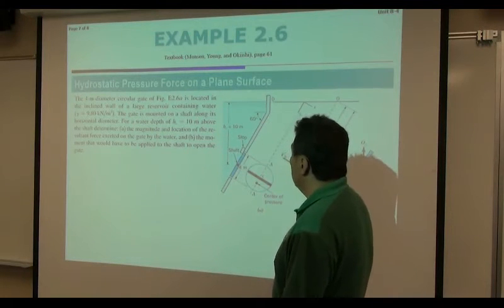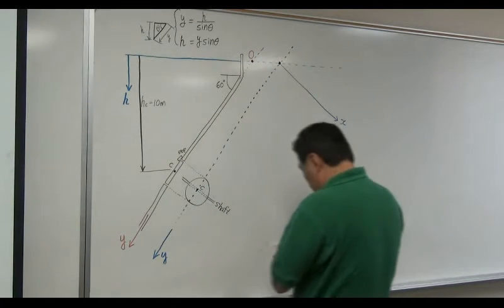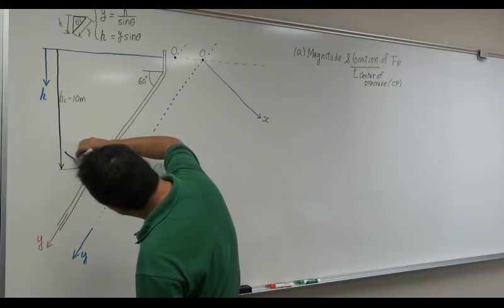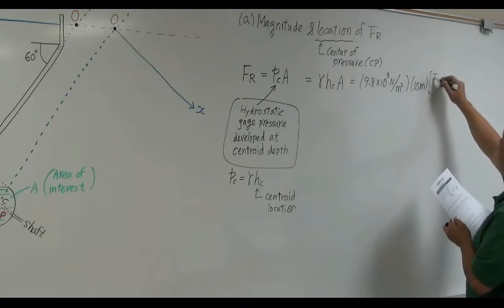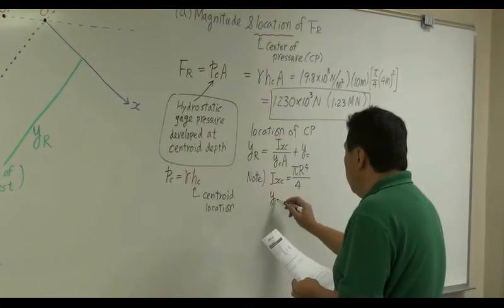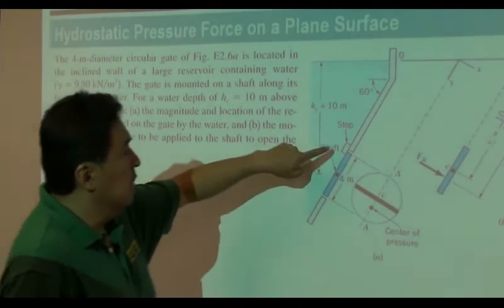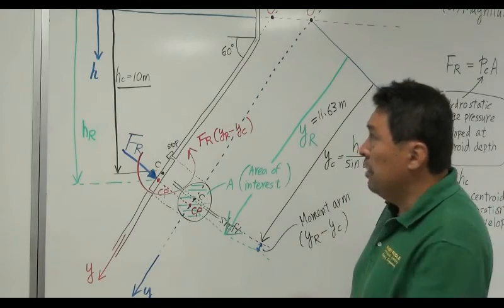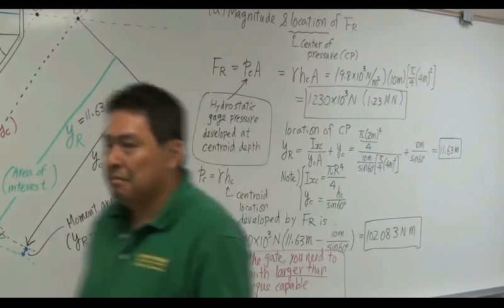B 4 p07